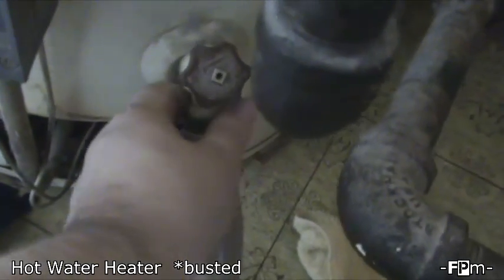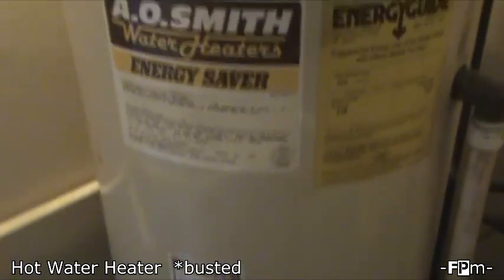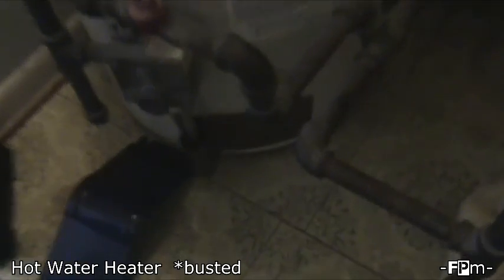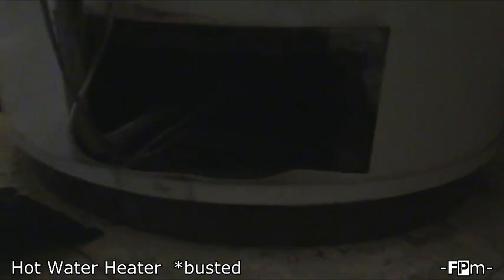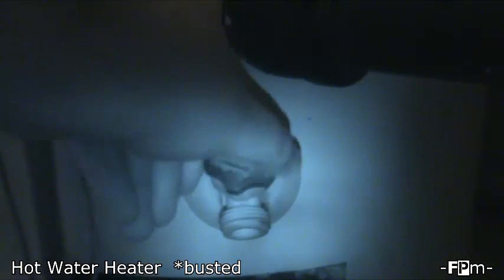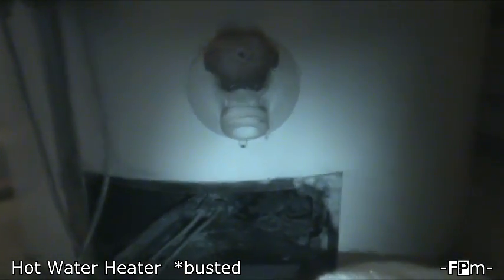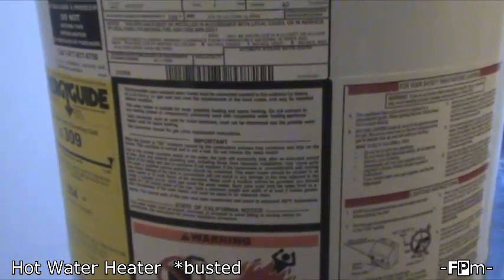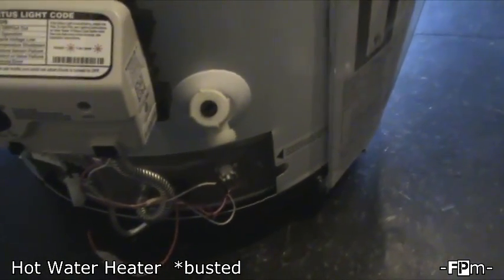How to stop leaking water from a busted hot water heater.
The tank on our hot water heater sprung a leak, and we had to have it replaced, needless to say no hot water for a whole weekend. Just a brief video talking about what I did when my wife and daughter found the leak, and how I prepped for the installation of the new one.